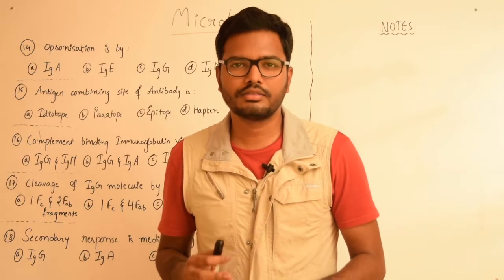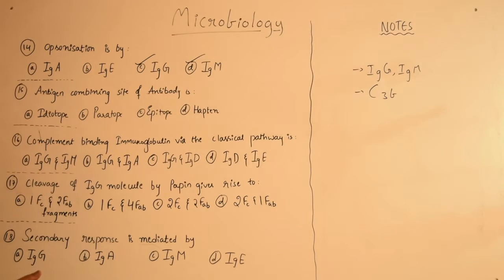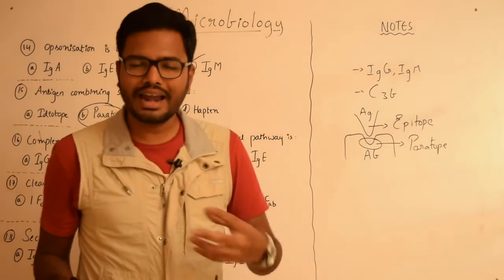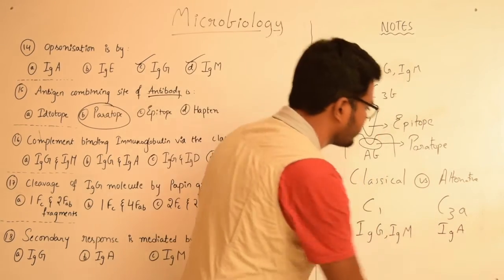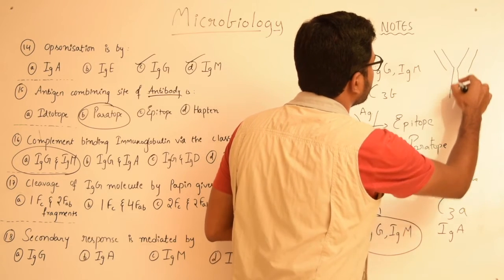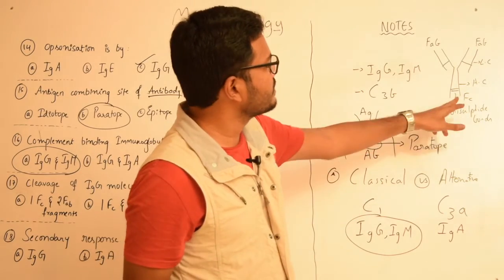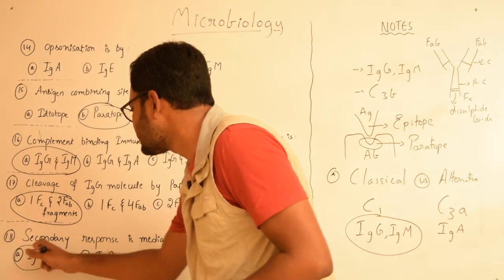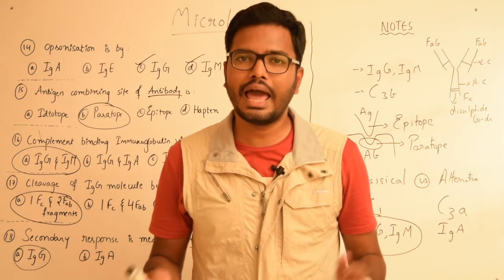Microbiology MCQs & Notes: Part 4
In this video I covered few multiple choice questions and relevant important points.